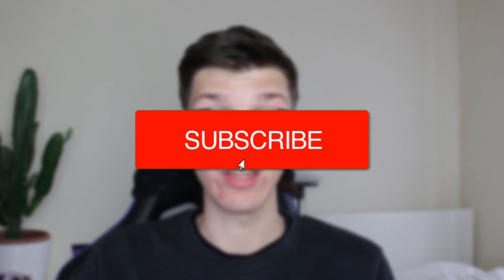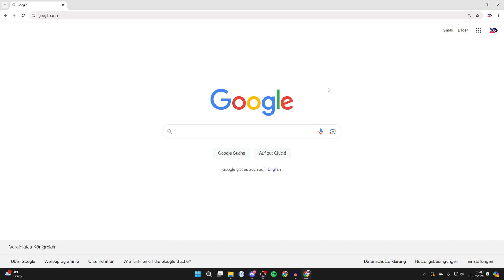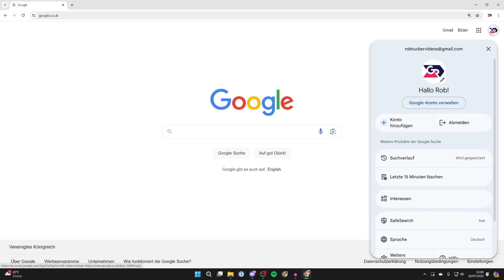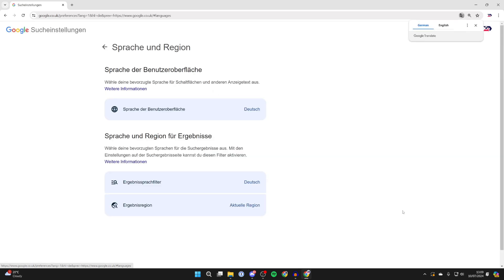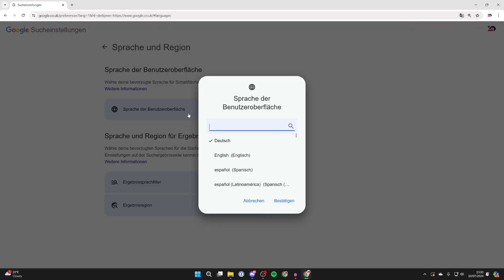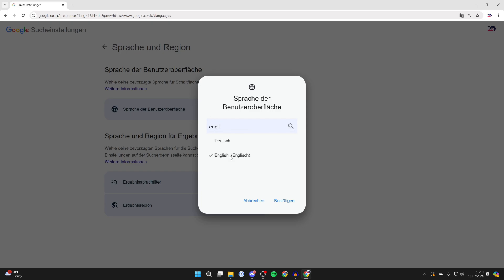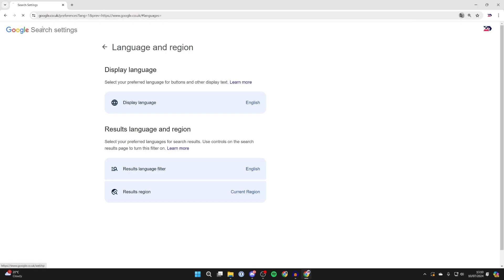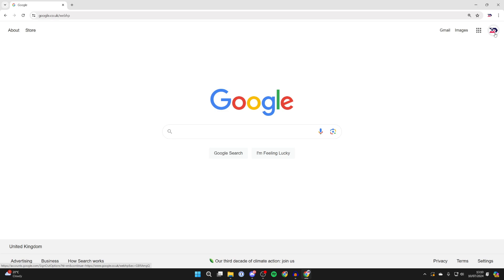How To Change Google Language Back To English - Full Guide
Learn how to change google language back to english in this video.

GuideRealm